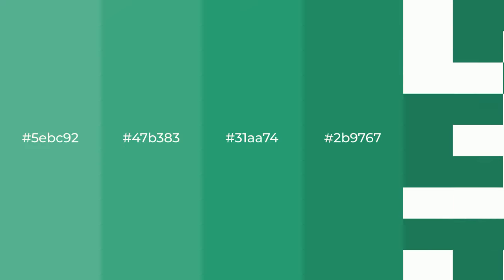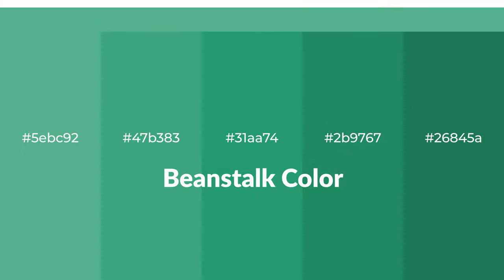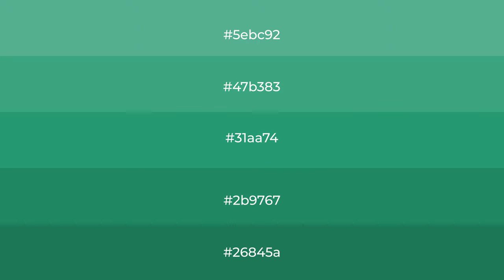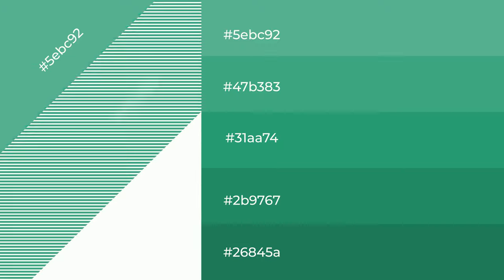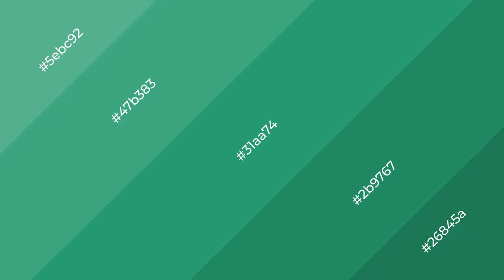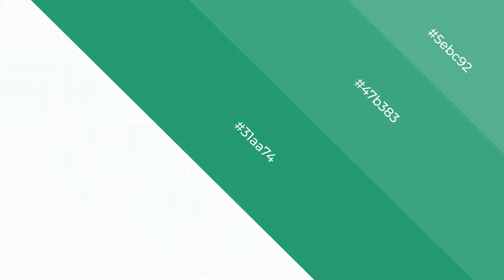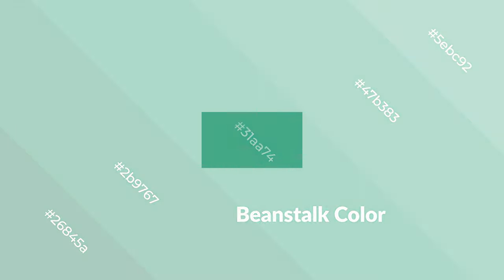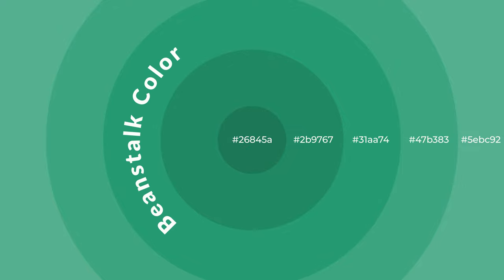Shades & Tints of Beanstalk color 31aa74 A Cool Green color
Shades of Beanstalk color 31aa74 Cool Shades of Beanstalk color with Green hue for your project!

Shades
Hex 2b9767

Tints
Hex 47b383

Beanstalk is a cool color, and it emits calming, serene, soothing, refreshing, spacious, unwinding, peace and relaxed emotions. Cool colors are like water, ice, sky, grass, soft and snow. You can see them used in baby products.